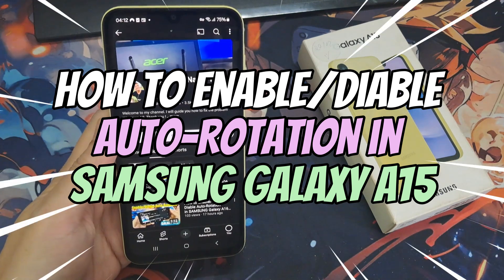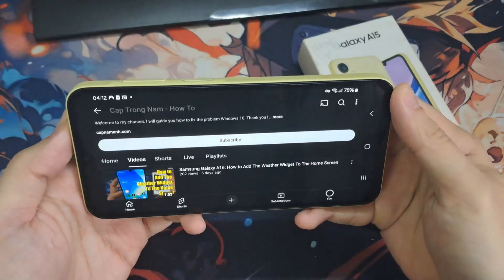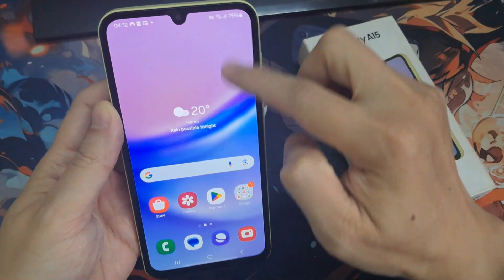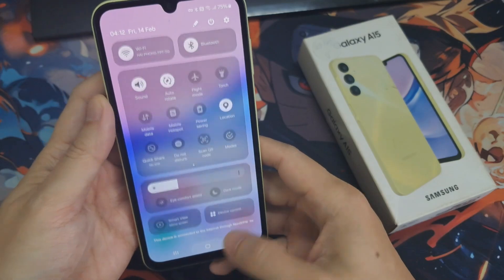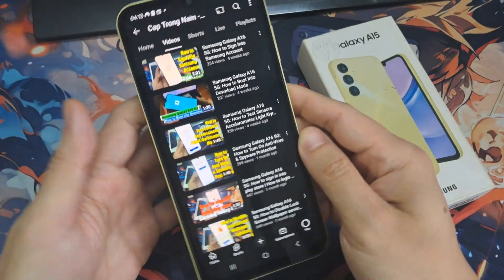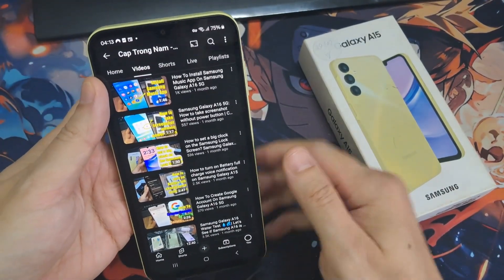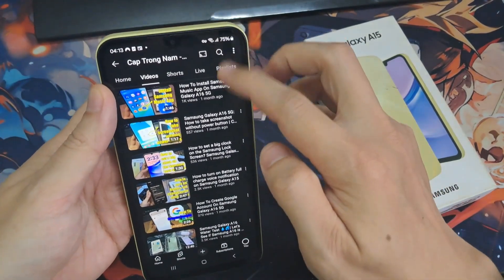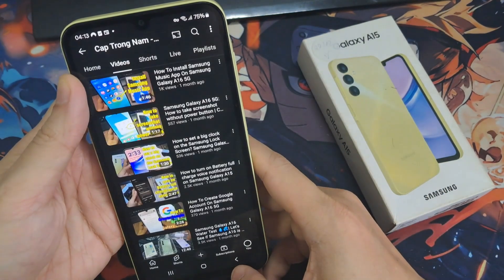How to Enable/Diable Auto-Rotation in Samsung Galaxy A15 – Rotate Screen Automatically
In this video, we will show you how to turn screen rotation on and off on the Samsung Galaxy A15.